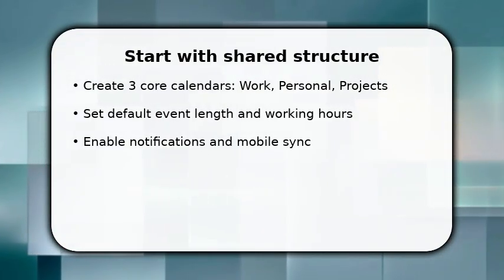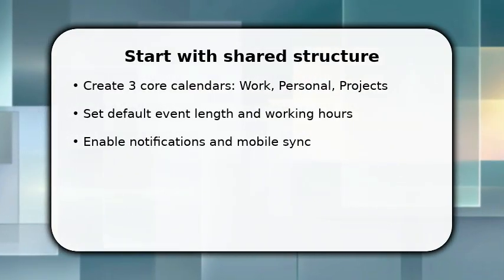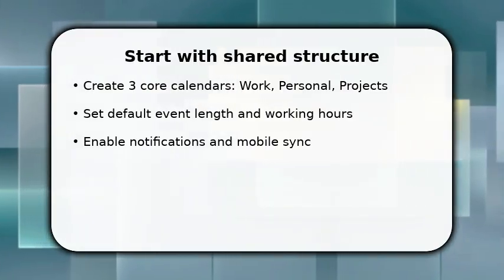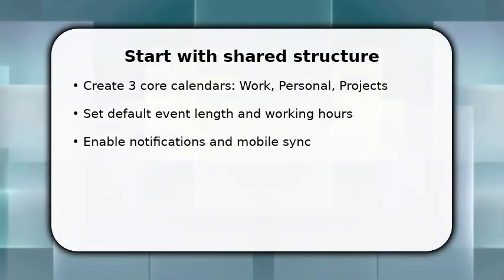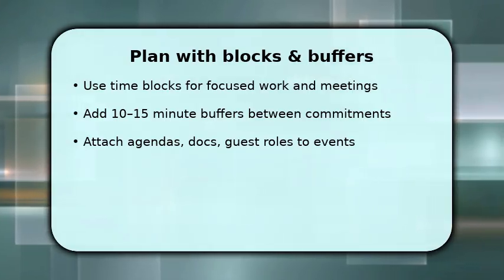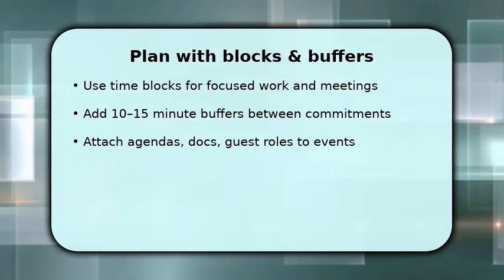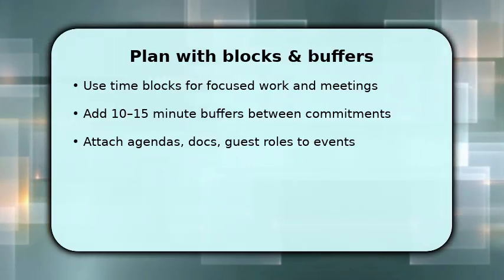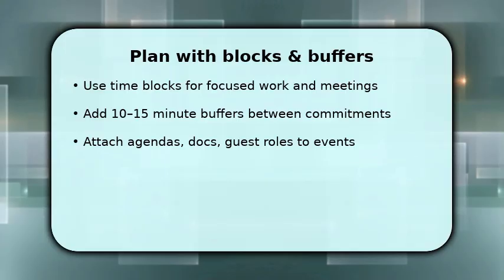How to Use Google Calendar Productively (updated)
Discover the secrets to maximizing your productivity using Google Calendar. Learn how to effectively manage events, set reminders, and integrate with other tools for a streamlined schedule.